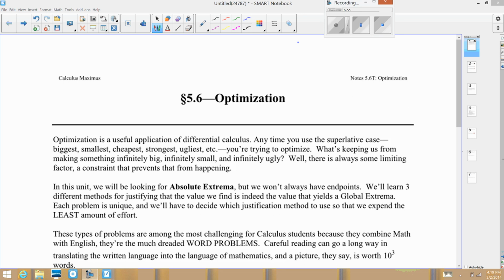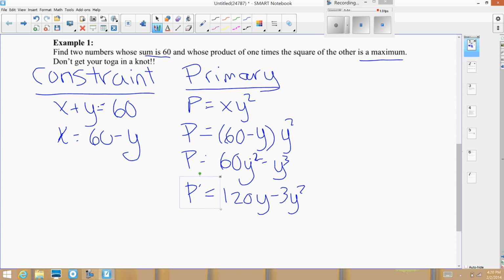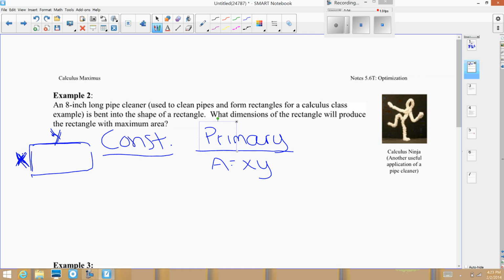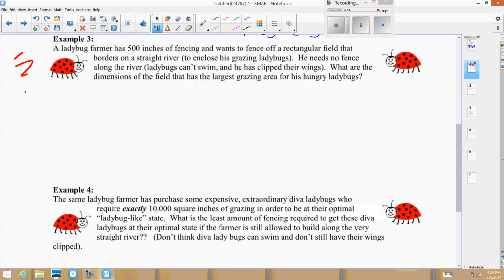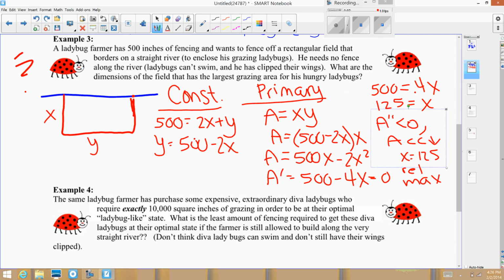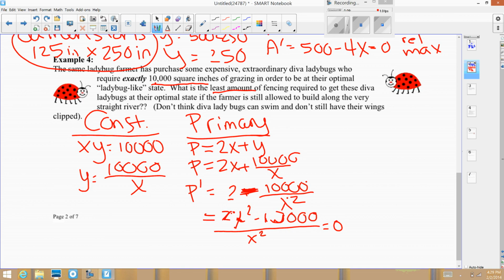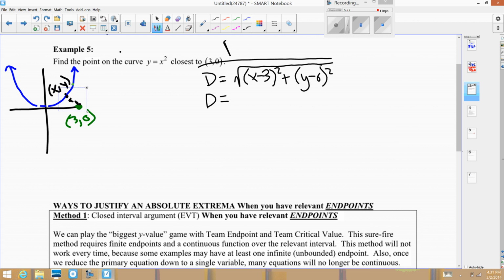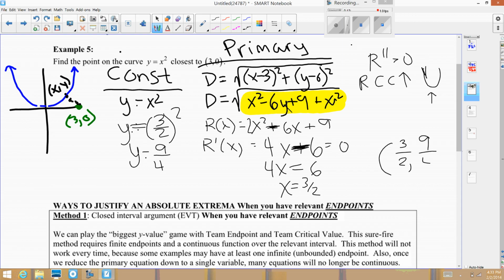5.6 Optimization - Ex 1-5